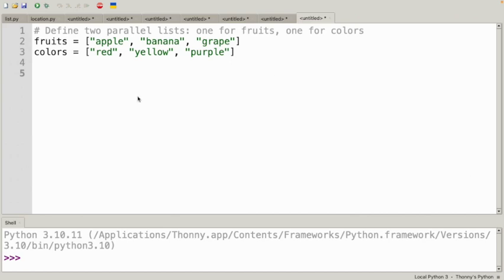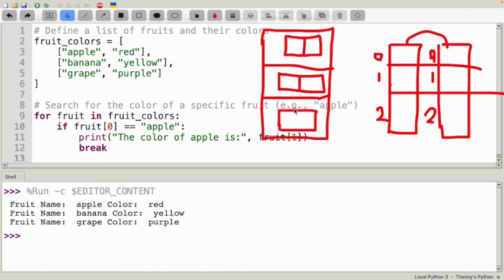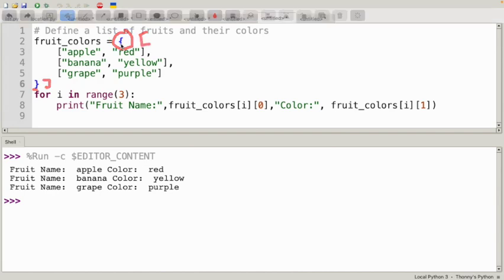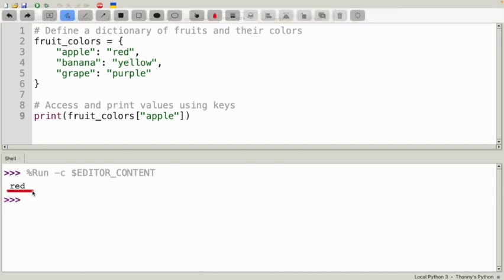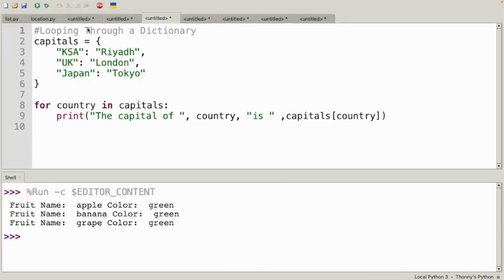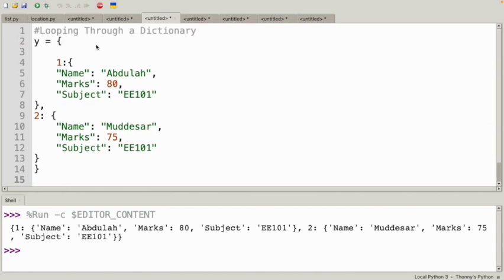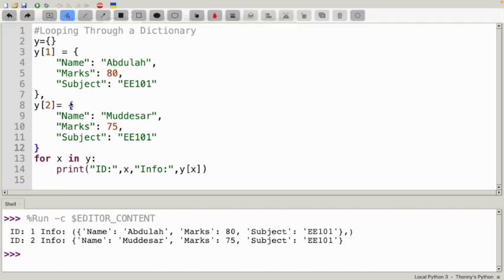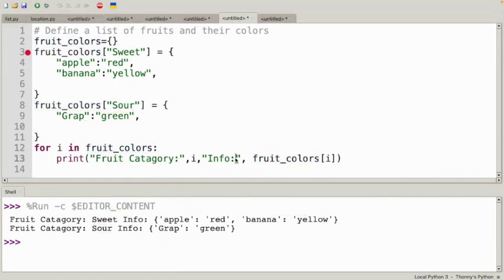Understanding the Use of Python List versus Python Dictionary to Store Data